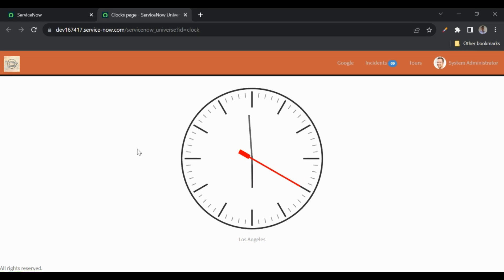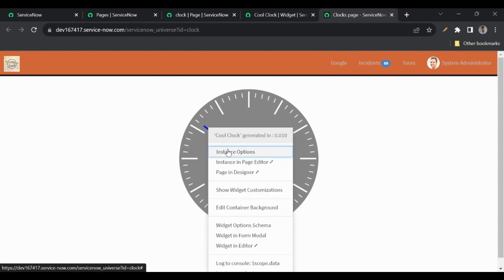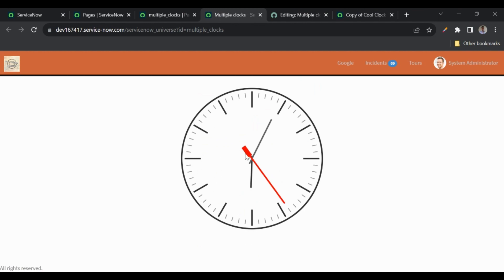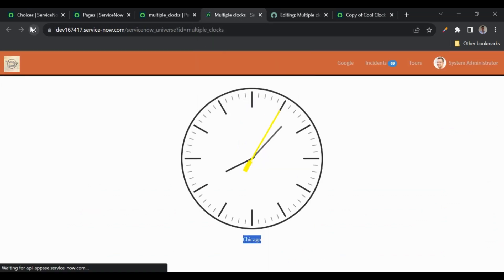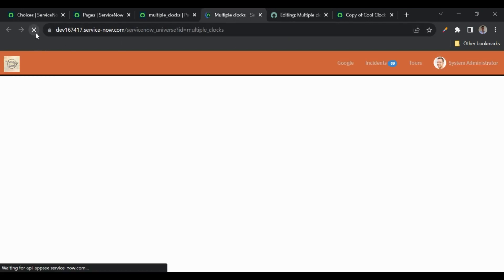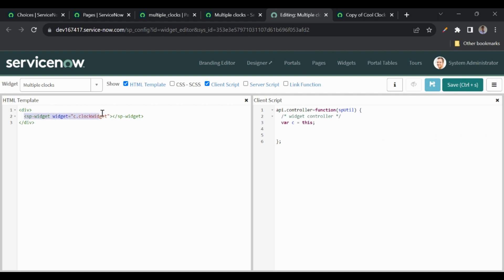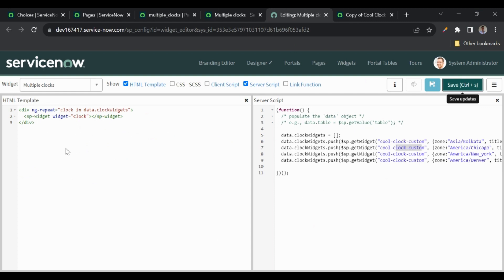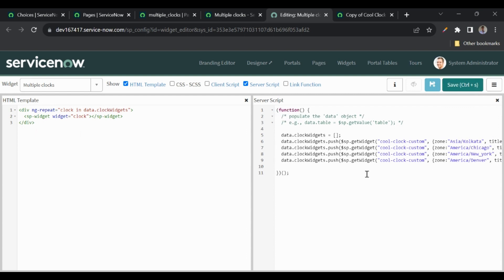3. Service Portal Embedded Widgets | ServiceNow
Service Portal | Embedded Widgets | How to embed a widget inside another widget

ServiceNow's Service Portal allows you to embed widgets into other widgets to enhance functionality and display useful information.